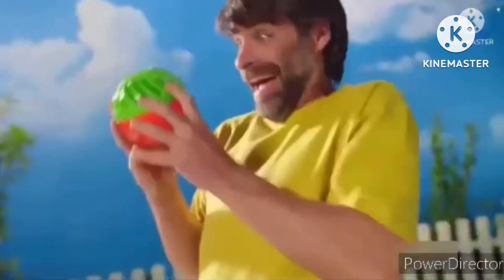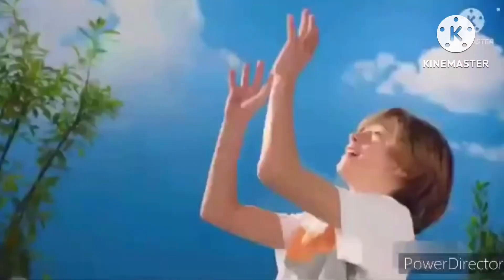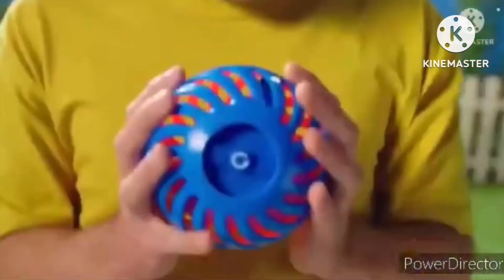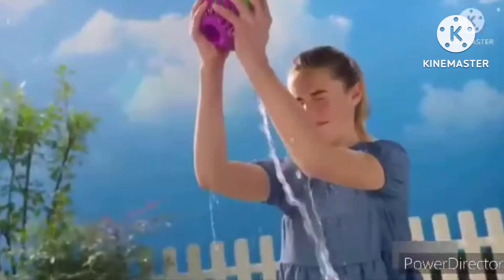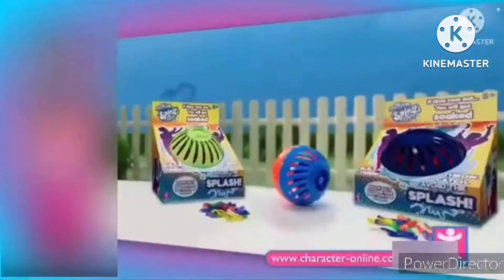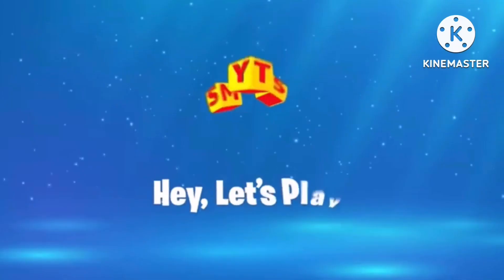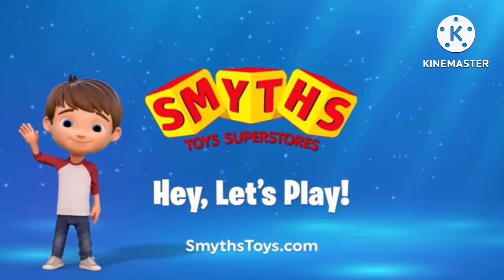splash out game - smyths toys